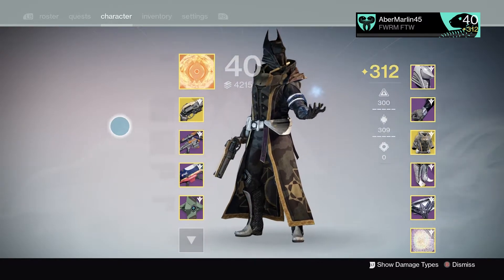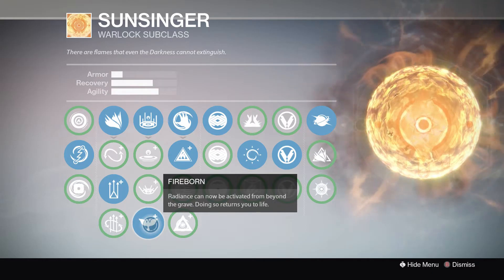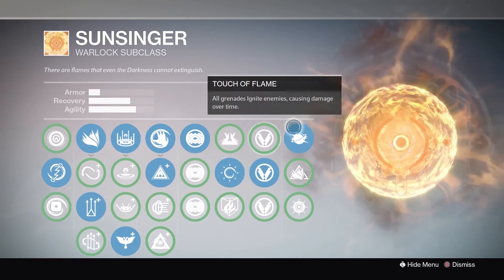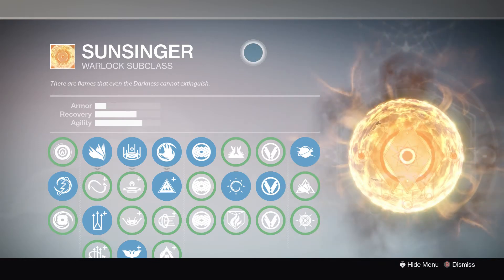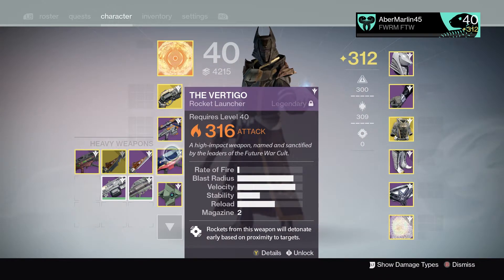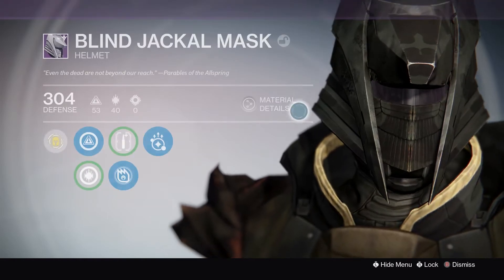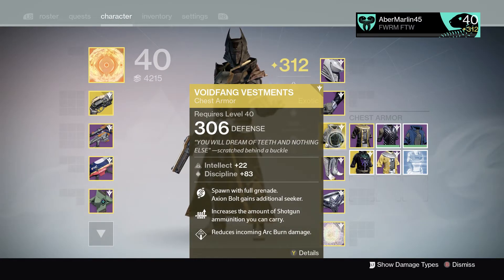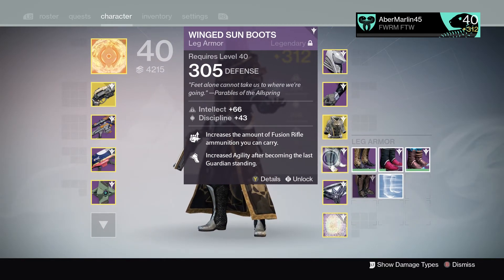Destiny: Warlock PVP Setup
Hope this helps you guys get geared up for the crucible!  Enjoy!